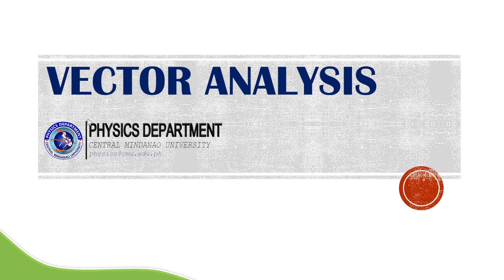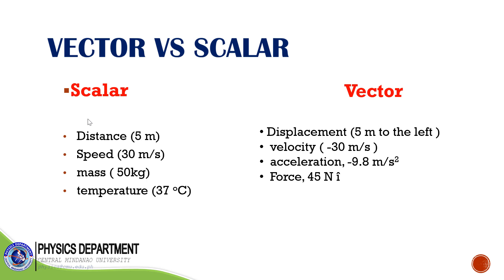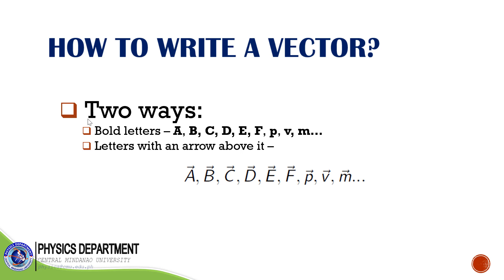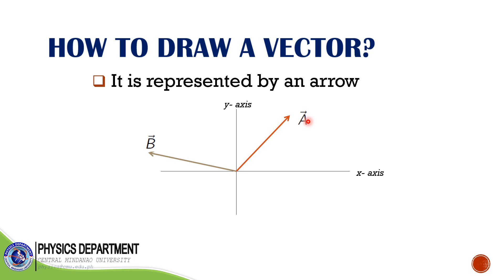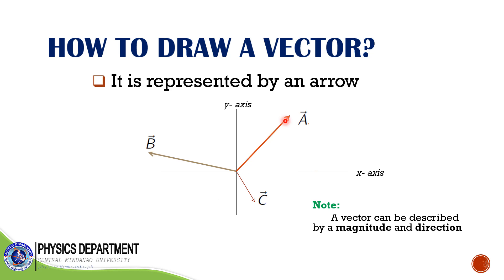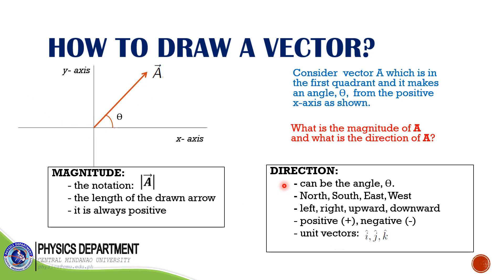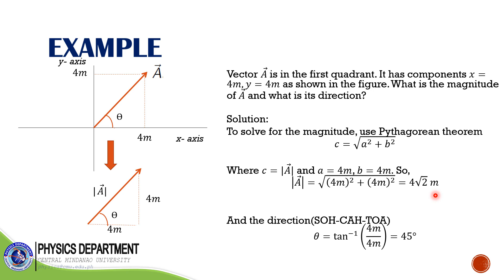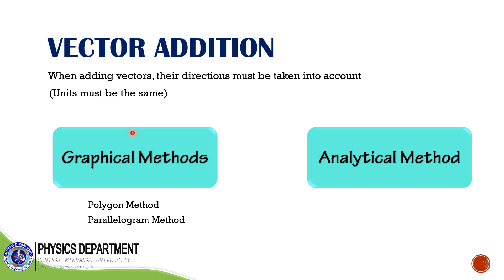Vector Analysis - Part 1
A lecture on vectors - part 1. It talks about the concept of vectors and scalars, the notation of a vector and vector operations.